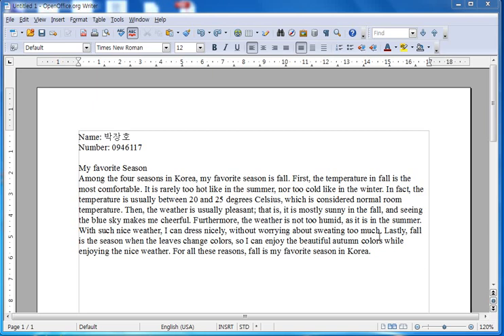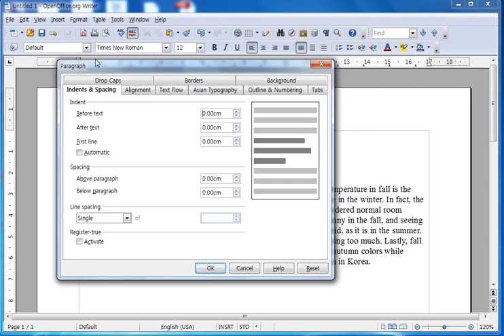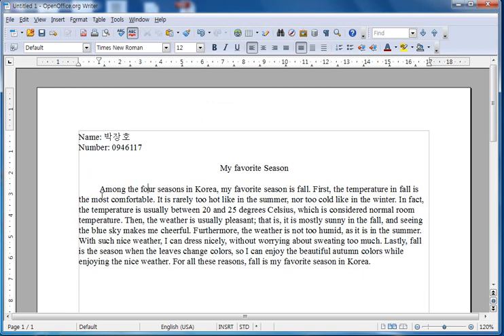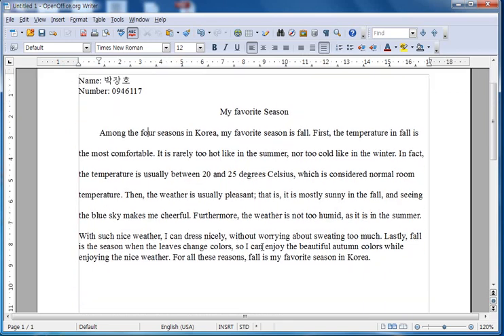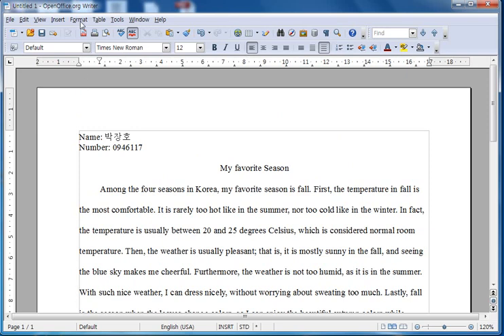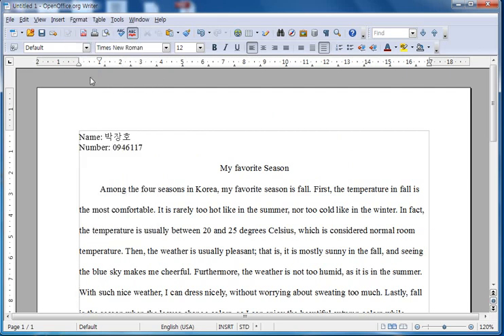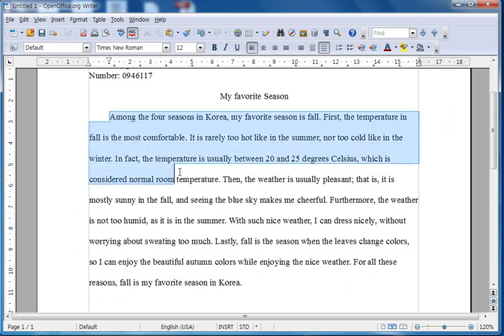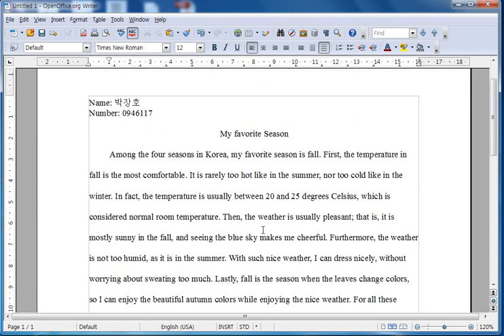Open Office - Basic Format.avi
This video explains how to use basic formatting functions in Open Office: 1- paragraph indent; 2- double-line spacing; 3- page margins. It also explain how to center a title and how to count the words in a selection of the document.